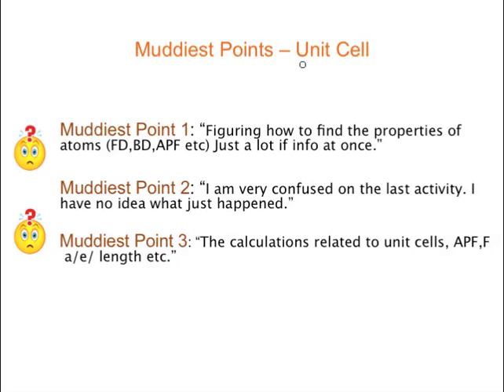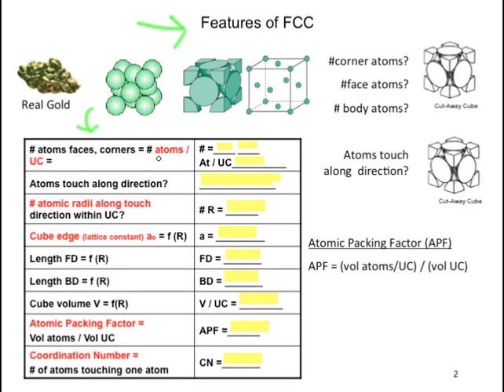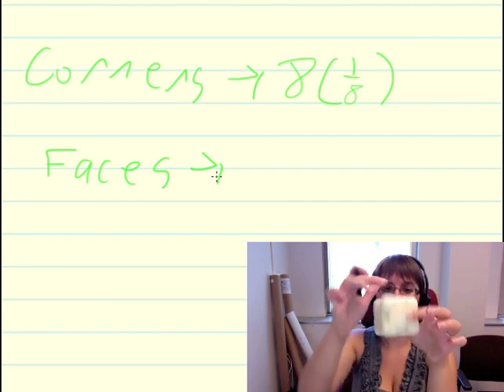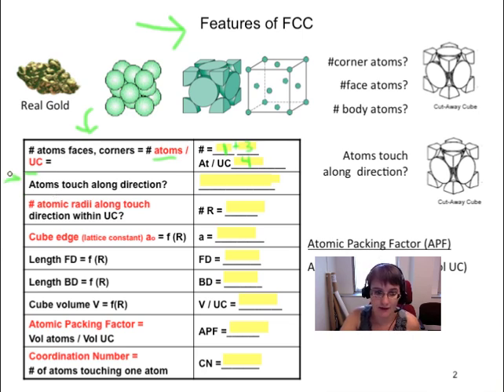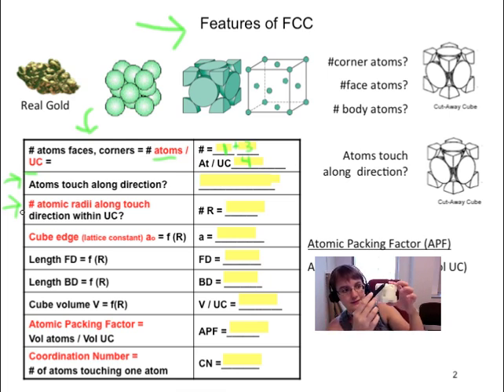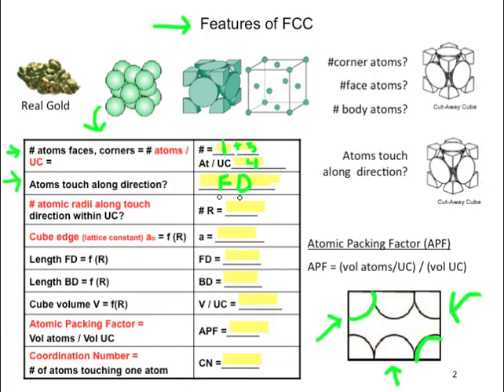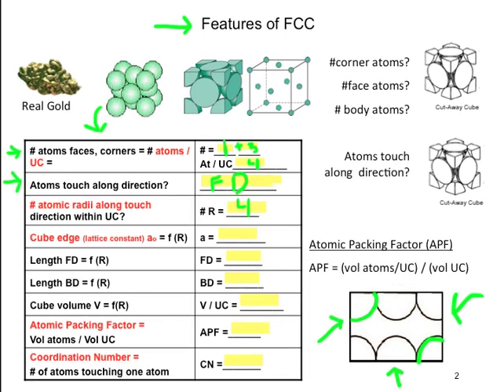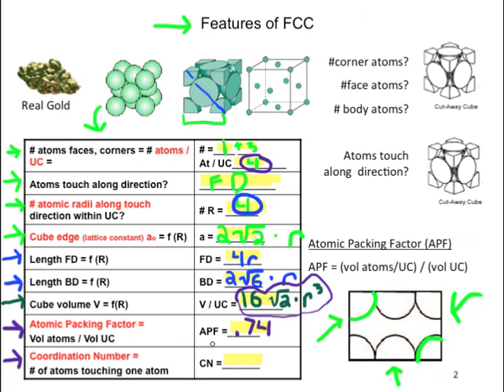Muddiest Point - Unit Cell Calculations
This video addresses issues students have with unit cell calculations by doing an activity that involves many related calculations. This video is an update of the old video because of a drawing error in the original.